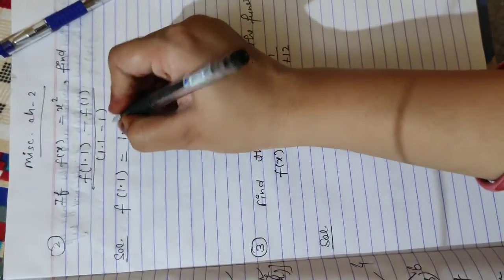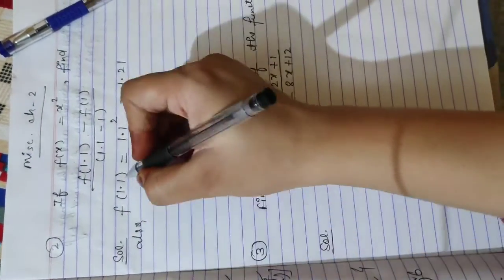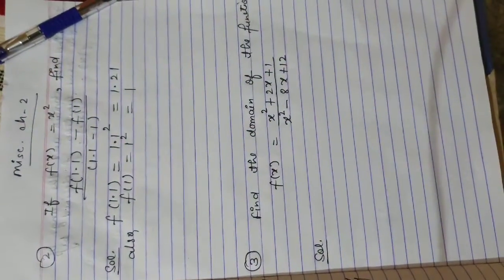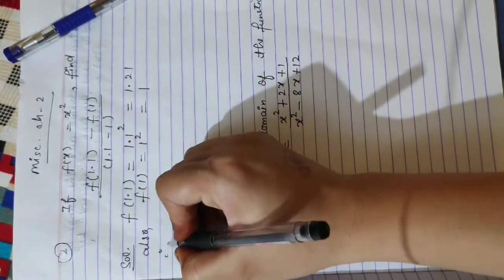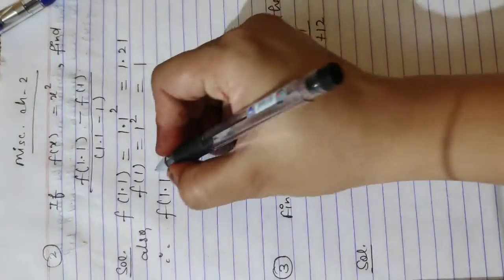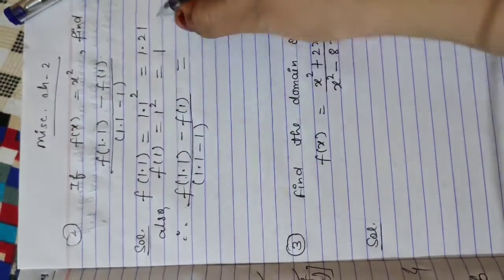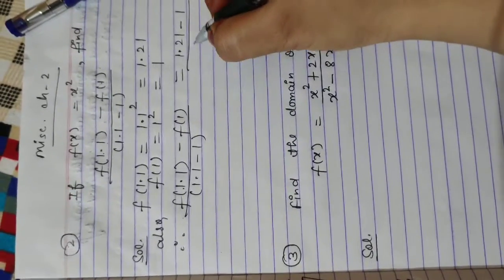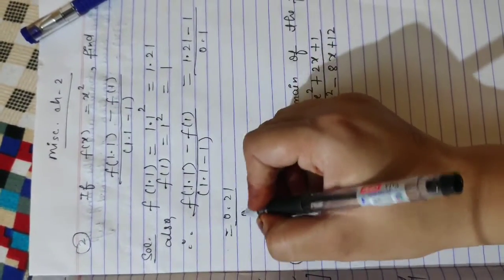Miscellaneous exercise of Ch 2 Q.2,3 maths ncert